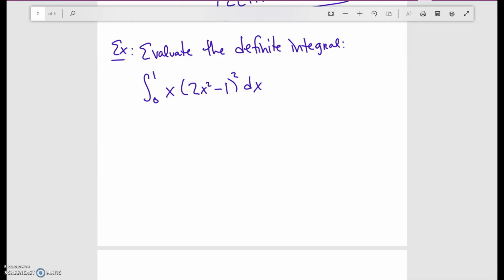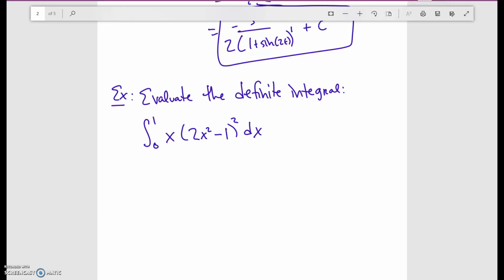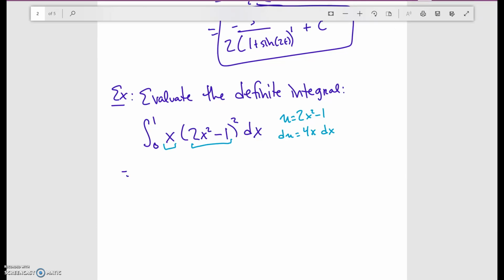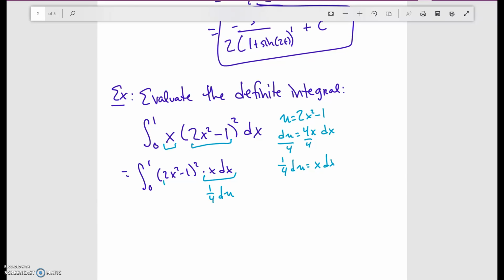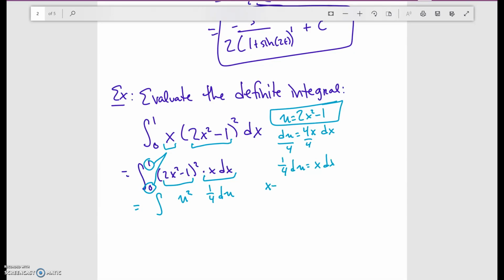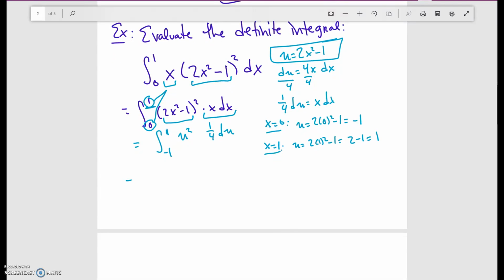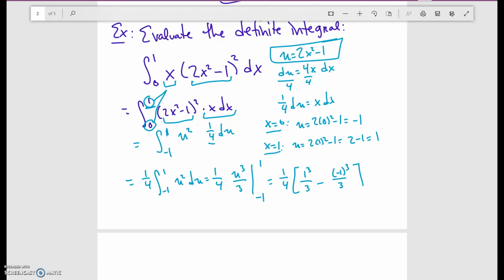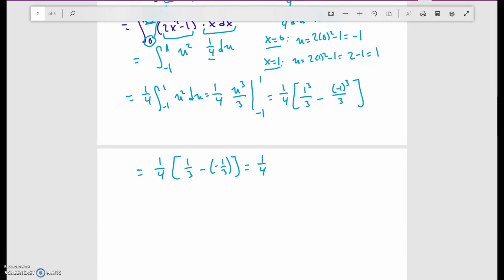Math 150: Definite Integrals with U-substitution